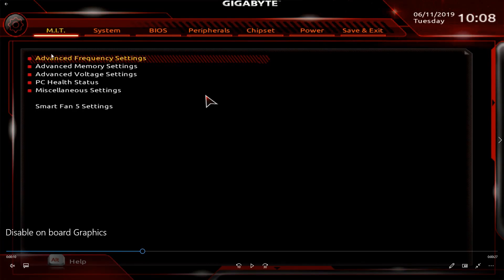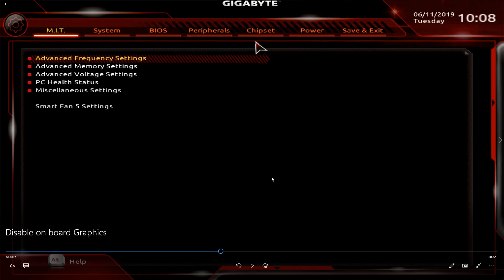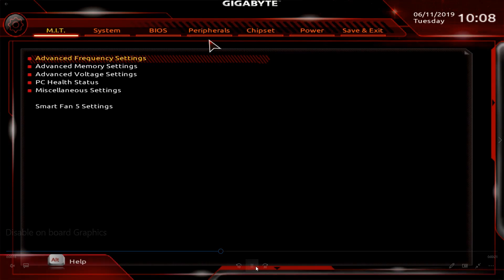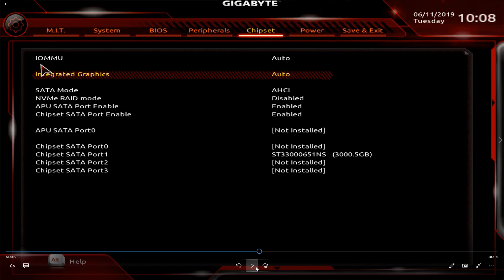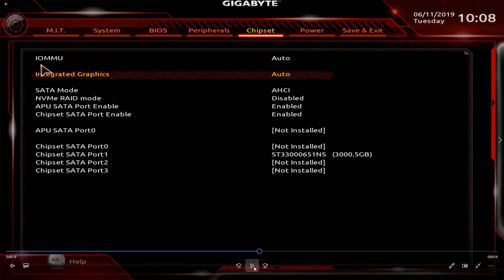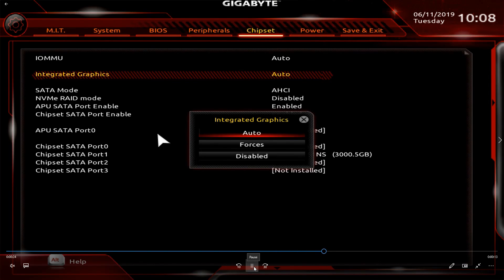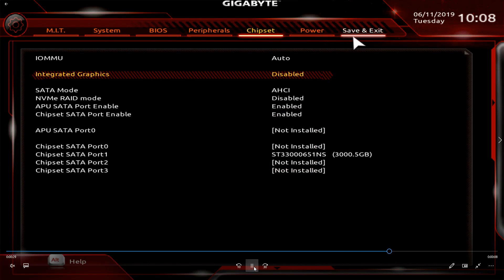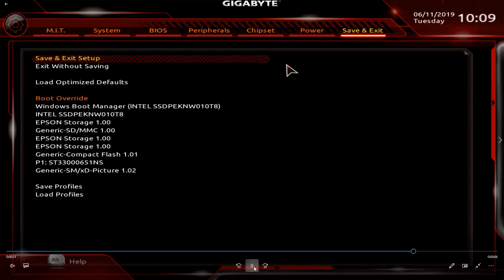How to disable the onboard graphics on Gigabyte B450M DS3H motherboard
How to disable the onboard graphics on Gigabyte B450M DS3H motherboard, There is only a few reason why you may need to do this.

My system Specs:
Fractal Design Focus G Case
AMD Ryzen 5 2400G Processor with Radeon RX Vega 11 Graphics
XFX Radeon RX 580 GTS Black Edition 1405 MHz OC+, 8GB 256-bit GDDR5, DX12 VR Ready, Double Dissipation, Dual BIOS, PCI-E AMD Graphics Card
XPG GAMMIX D10 16GB (2 x 8GB) 288-Pin DDR4 SDRAM DDR4 3000
EVGA 650 GQ, 80+ Gold 650W, Semi Modular
Intel 660p Series M.2 2280 1TB PCIe NVMe 3.0 x4 3D2, QLC Internal Solid State Drive
WL 3TB 7200RPM 64MB Cache SATA III 6.0Gb/s 3.5" Internal Desktop Hard Drive
Cooler Master Hyper T4 - CPU Cooler